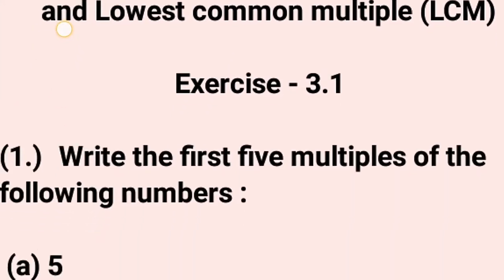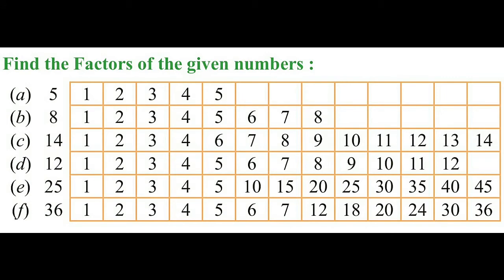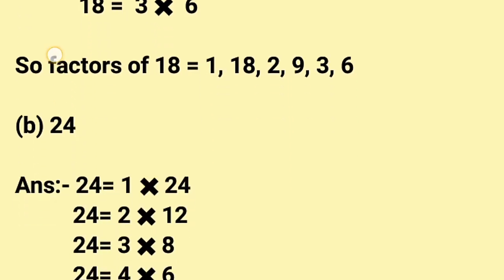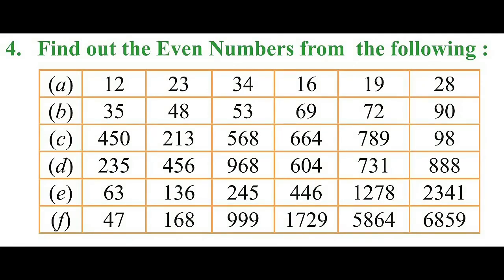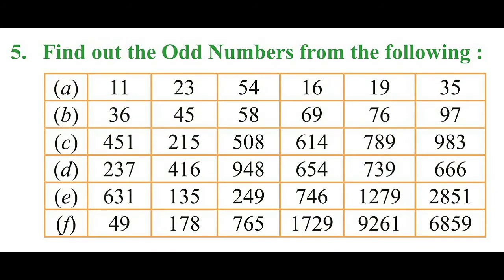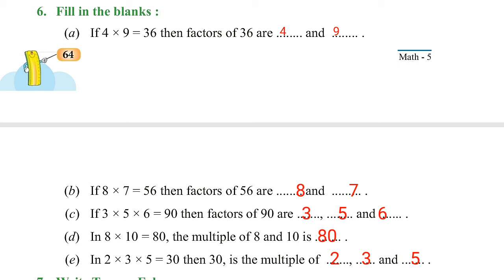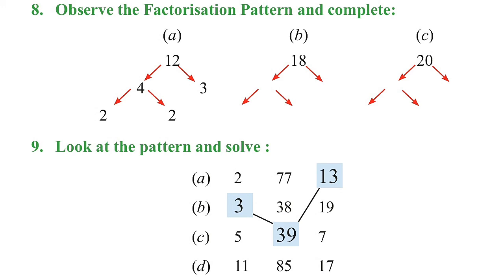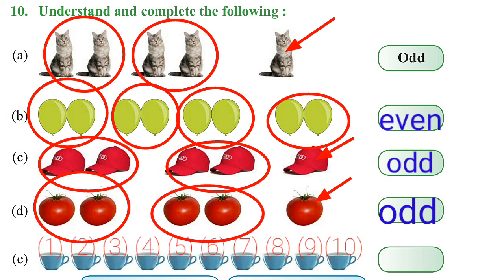Class-5 ( Maths ) L - 3 ( Exercise - 3.1 ) | By Amandeep Kaur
In this video you will learn about how to find HCF and LCM.  Moreover you will learn about the even and odd numbers.This video is very interesting and useful for the students.

# amandeepkaur # HCF # LCM # evennumbers # Oddnumbers